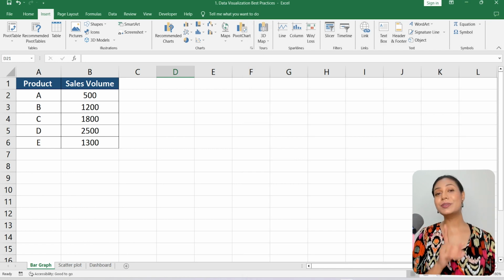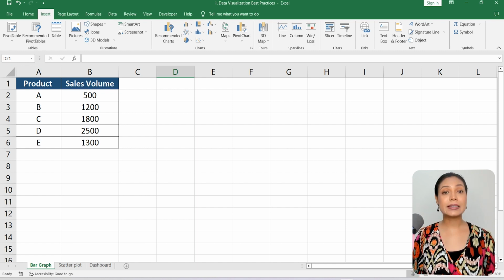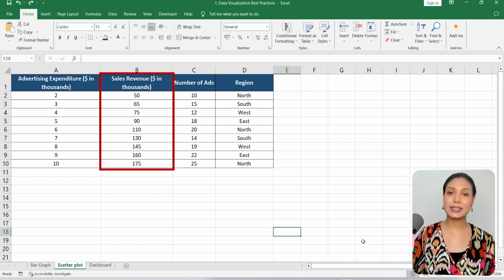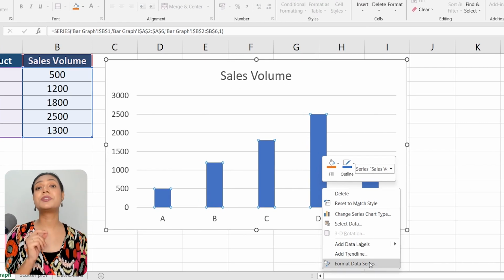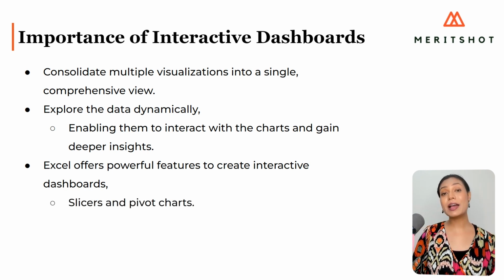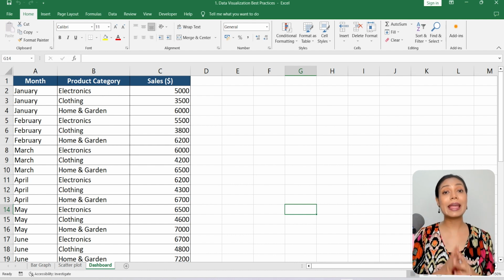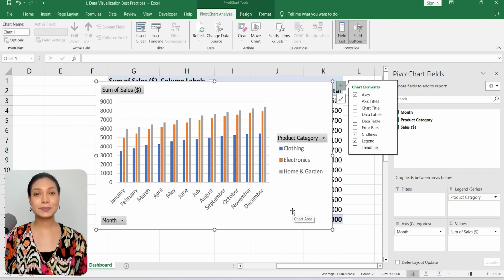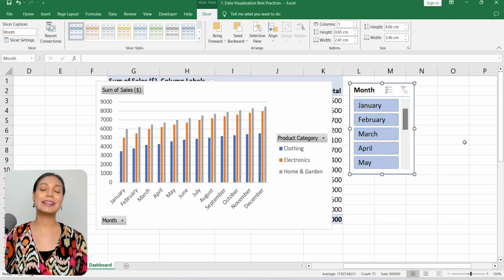Data Visualization in Excel | Microsoft Excel For Beginners | Meritshot Tutorials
📊 Learn how to transform complex datasets into compelling visual stories using powerful tools like pivot tables, pivot charts, and more!

🌐 Understanding Data Visualization:
Discover the art of graphical representation! Data visualization allows us to present intricate datasets in visually appealing and easily understandable formats. Whether it's bar charts, pie charts, or sophisticated visuals, data visualization empowers us to communicate findings effectively and uncover hidden insights.

🚀 Best Practices for Effective Visualizations:
Dive into essential tips for creating impactful visualizations! Know your audience, choose the right visualization type, and use color and design elements thoughtfully. See how different charts, like bar charts for sales performance and scatter plots for variable relationships, bring data to life.

🎨 Color and Design Elements:
Master the art of using color strategically! Learn to enhance clarity and avoid confusion by choosing the right color schemes. See how design elements like gridlines, labels, and legends provide context and aid interpretation, making your visualizations more effective.

🔄 Interactive Dashboards:
Unlock the power of interactive dashboards! Consolidate multiple visualizations into a comprehensive view, allowing viewers to explore data dynamically. Excel features like slicers and pivot charts enable an immersive and interactive data exploration experience.

🛠️ Real-World Application:
Apply your knowledge to a real-world scenario! Suppose you're in a retail company analyzing monthly sales data. Learn to create a pivot table, design a column chart, and add interactivity with a slicer to build a dynamic data dashboard.

📈 Looking Ahead:
In the next section, we'll explore advanced charting features and continue our journey into the realm of data visualization. Unleash the full potential of Excel, and happy visualizing!

🤓 Don't miss out on the latest Excel insights. Let's continue exploring the power of data visualization together! 🚀✨

💥💥 100% Job Guarantee and Lifetime Career Support 💥💥